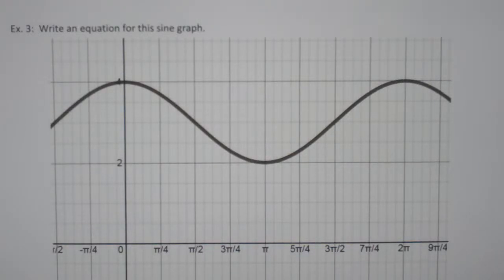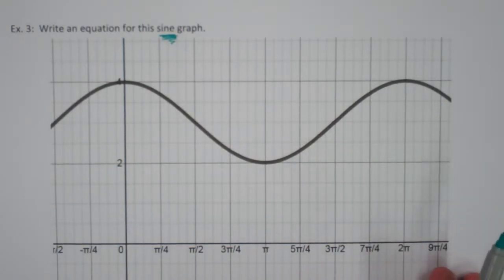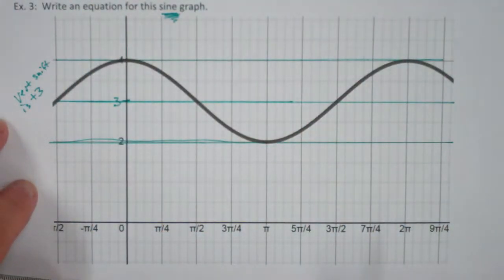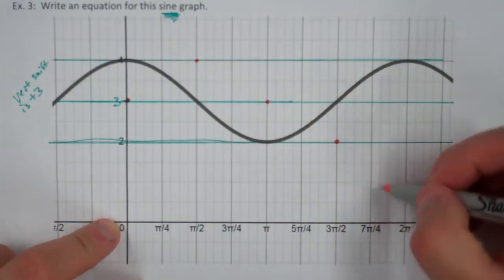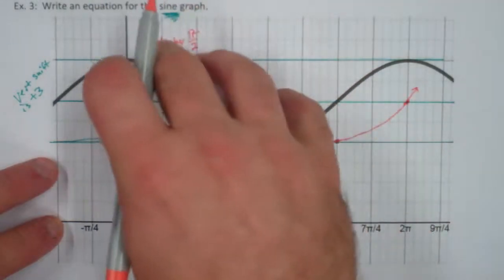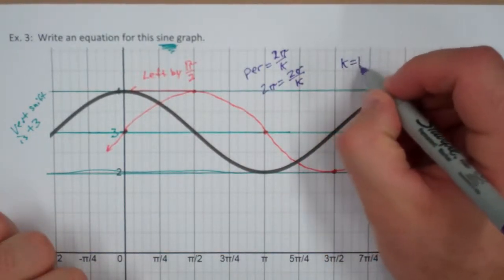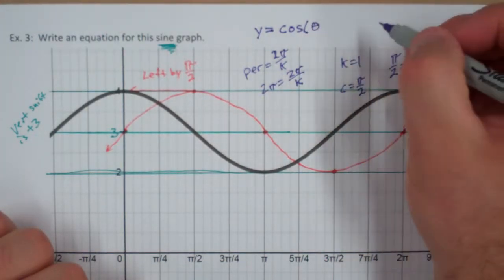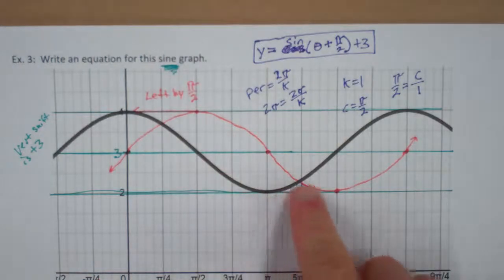3 TG Example 3